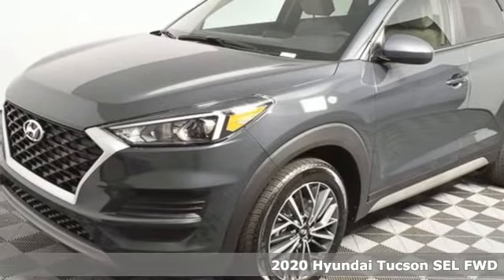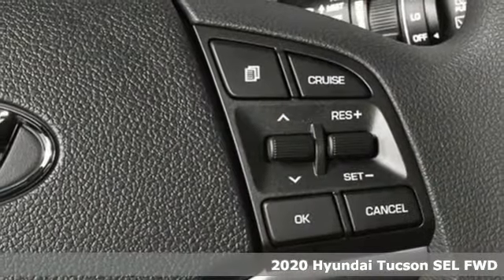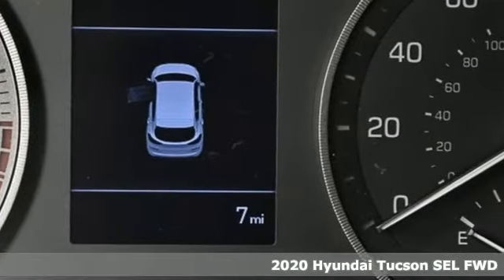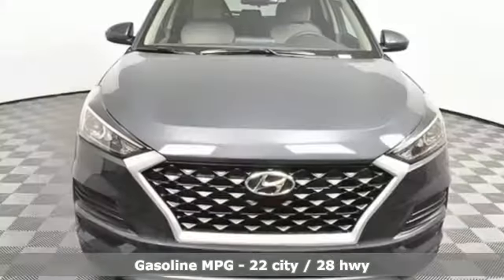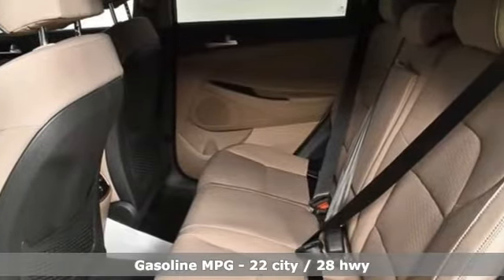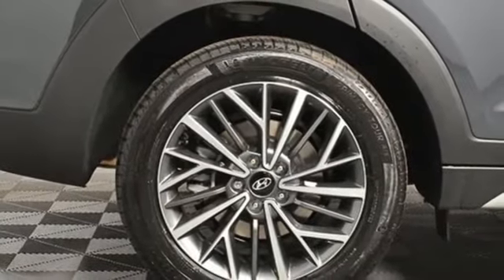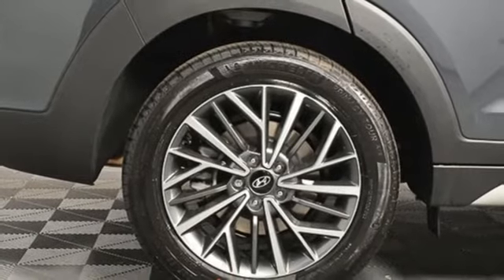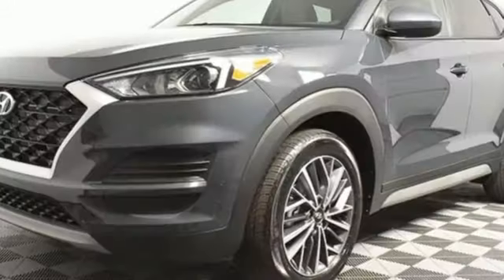New 2020 Hyundai Tucson Atlanta Duluth, GA HU20038 - SOLD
Year: 2020
Make: Hyundai
Model: Tucson
Trim: SEL
Engine: 2.4L I4 DGI DOHC 16V
Transmission: 6-Speed Automatic with Shiftronic
Color: Blue
Interior: Beige
Stock #: HU20038
VIN: KM8J33AL7LU145762

Address:
5785 Peachtree Ind Blvd